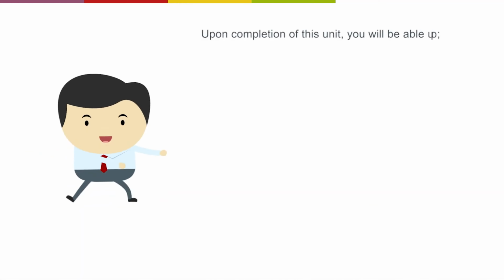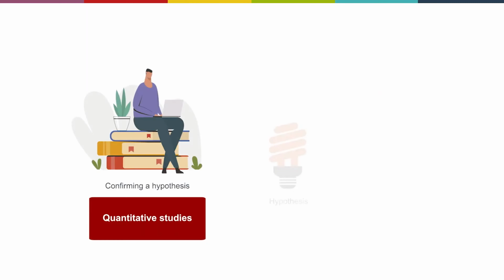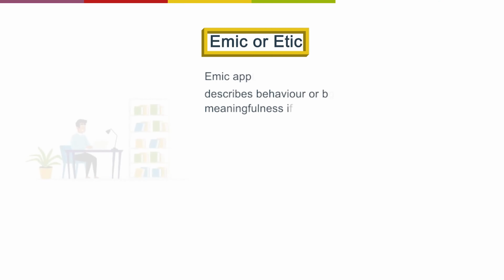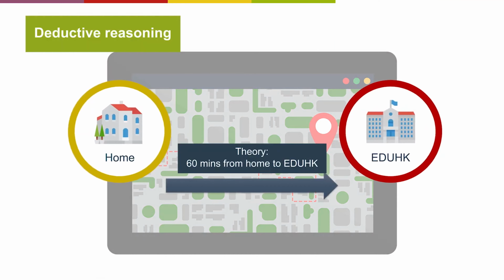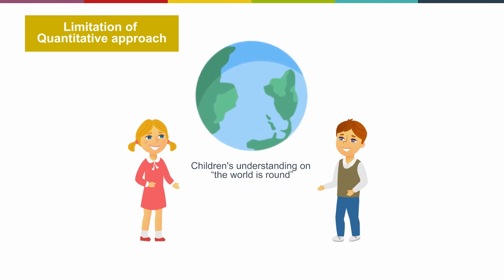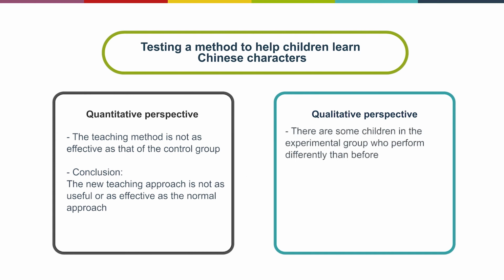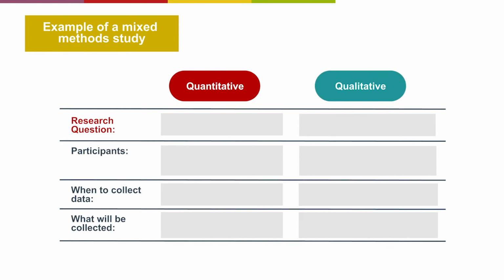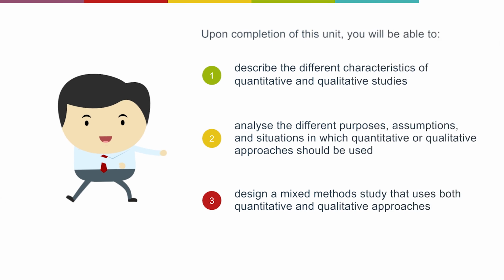Unit 3 EMI update0412